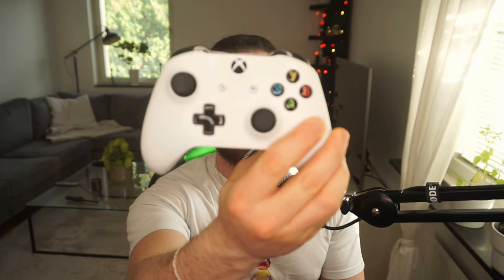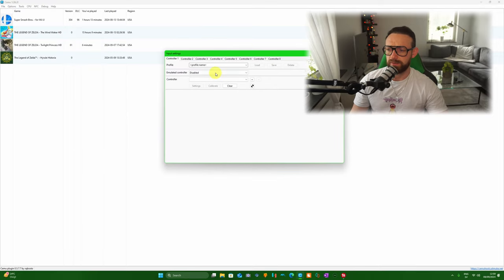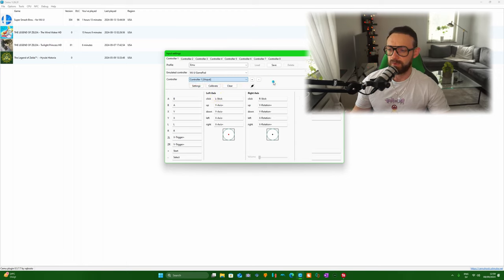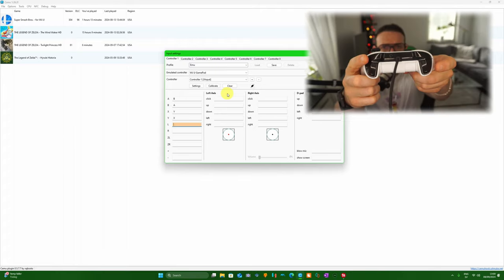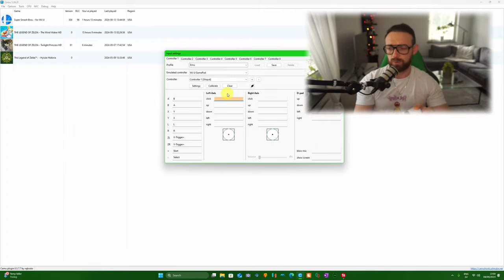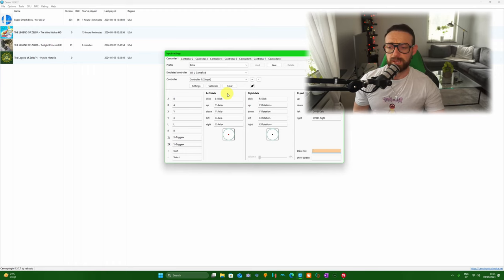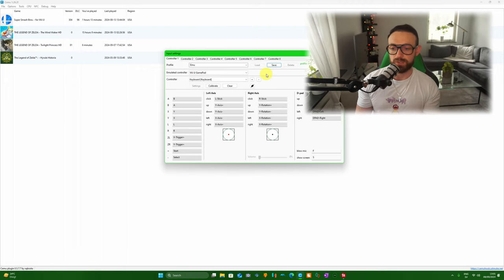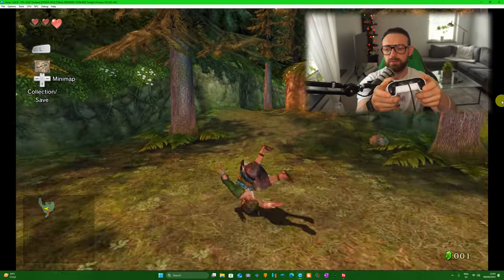HOW TO SETUP [XBOX] CONTROLLER FOR [Cemu] EMULATOR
Hello whats up and welcome to the channel is todays video i gonna show you have to fully setup your ps4 controller to play any game on cemu wii u emulator like it if you like it and dislike it if you dident and sub for more video from me much love Emu.